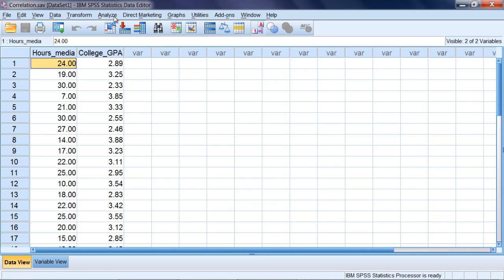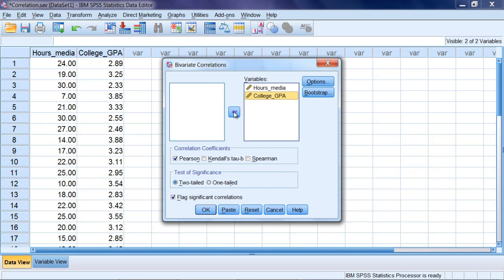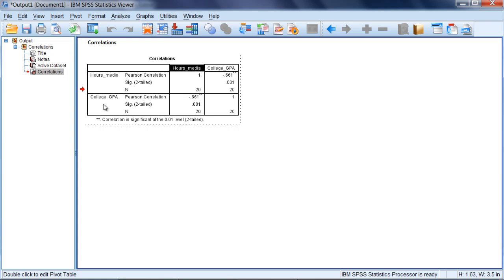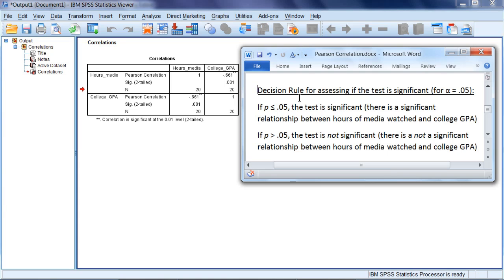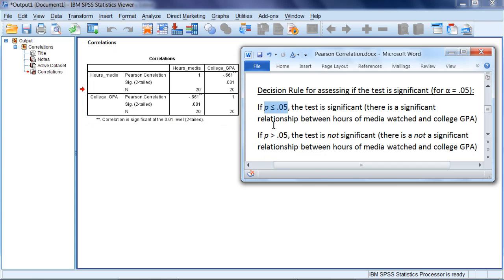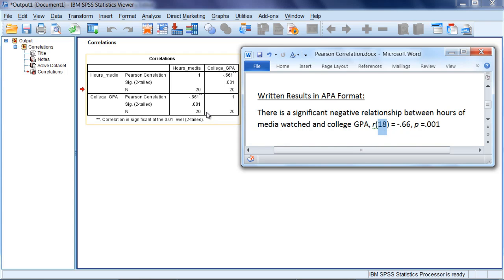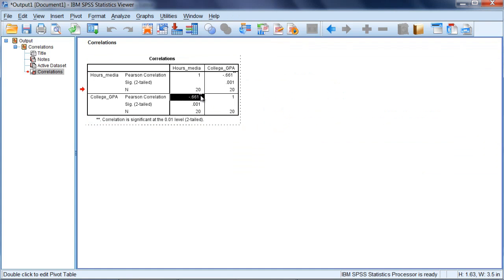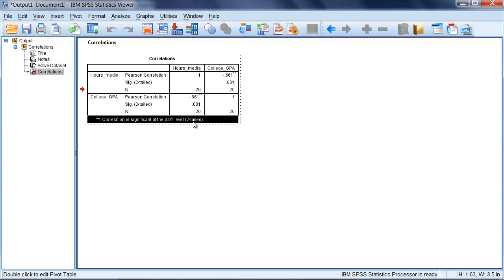Pearson r Correlation in SPSS - Part 2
How to calculate the correlation coefficient in SPSS is covered in this video. The correlation is also tested for significance and a scatterplot is constructed.

Correlation
Pearson's r Correlation
Correlation video in SPSS

Video Transcript: To run the correlation we go to Analyze, and then Correlate, and then Bivariate. And bivariate if you think about it, 'bi' just means two and variate it is just another name for a variable so this is the correlation we use when we have two variables, like we do here. So select Bivariate and then here notice hours media and college GPA are on the left-hand side here of our Bivariate correlations box. And then select college GPA and click the right arrow button once again to move it over as well. Now notice here under Correlation Coefficients that Pearson is chosen by default. That's Pearson's r, that's what we want to run here in this analysis. If you want to run something like say Spearman's you could check that box, but what we want to run is the Pearson correlation, which is the most commonly used correlation coefficient by far. So that looks good Pearson is selected. And when we click OK, the correlation analysis is presented in our output here. And the way you read this here is you want to see where hours media and college GPA meet or intersect. So these two variables if you see they meet right here in this box here and it's also shown here once again as it's redundant. So either box is fine to look at. Notice that our correlation where it's shown here is Pearson correlation is negative, so it is negative, .66 if I round to two decimal places and then the p-value is .001. So using an alpha of .05 and a two-tailed test where a two-tailed test allows for a positive correlation or a negative correlation, we can use the following decision rule as we have for all of our tests: if p is less than or equal to .05, the test is significant which here would indicate that there is a significant relationship between hours of media watched and college GPA. Whereas if p is greater than .05, the test is not significant, indicating that there is not a significant relationship between hours of media watched and college GPA. Our p-value in our output is once again .001. So applying the p value to our decision rule, we can see that .001 is in fact less than .05, which indicates the test is significant. In other words in our example there is a significant relationship between hours of media watched and college GPA. We could write our results as follows: There is a significant negative relationship between hours of media watched and college GPA. And then we have r, which is for Pearson’s r, we have 18 degrees of freedom. Now the degrees of freedom interestingly are not reported in this table here instead we just get an N. But the degrees of freedom for Pearson's r are equal to the total number of people in your study, or your sample size, minus two. So N - 2. But we have 20 people, N - 2 or 20-2 is 18, so that's where I got this here. Next we have our correlation coefficient of negative .66 which you can see in the output here when we round to two decimal places. And then we have a p-value of .001, which is shown in our table here. Notice as well in the output here that SPSS uses asterisks to indicate if the test is significant and they might be a little hard to see but there are two asterisks here. And notice the note down here where the two asterisks are showing and it says correlation is significant at the .01 level, two tailed. Now if you saw one asterisk showing instead of two, this would read correlation is significant at the .05 level, two tailed. And it's just the way SPSS outputs it by default to make it a little more user-friendly. We could turn that off if we wanted to in the Bivariate correlations box but we just left it as is.

Channel Description: For step by step help with statistics, with a focus on SPSS (with Excel statistics videos as well).